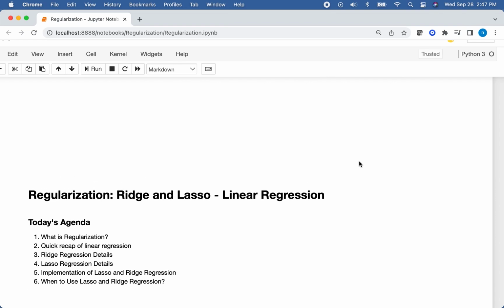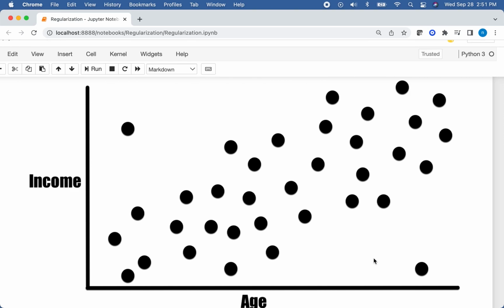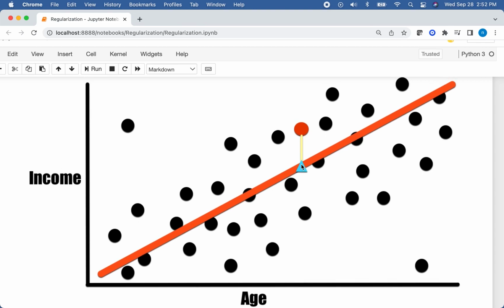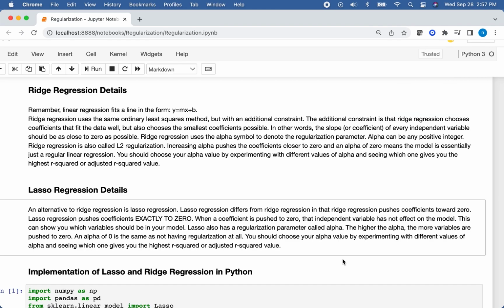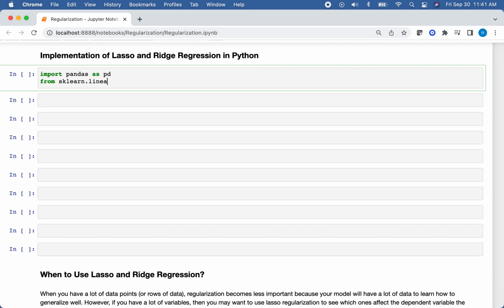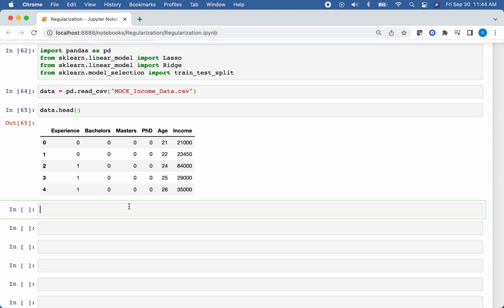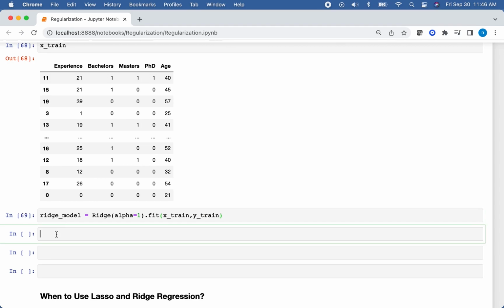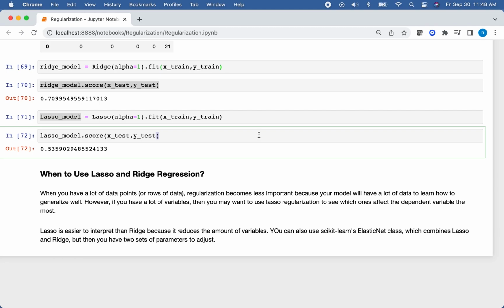Ridge & Lasso Regression | Python + SciKit Learn [Regularization]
In this video, we will be discussing the regularization with regards to how it works with the Linear Regression (ordinary least squares) machine learning algorithm. We will cover ridge and lasso regression (l1 and l2 regularization). This is a comprehensive video that will cover everything from explaining what a ridge and lasso regression model is to how to implement the models in Python. We will even discuss when to use each model.

Follow Revernos for more machine learning content!

The agenda for this video is as follows:
What is a regularization?
How does regularization, ridge regression (l2 regularization), and lasso regression (l1 regularization) work?
Lasso vs. Ridge regression
How to implement a lasso and ridge regression in Python?
Regularization Use Cases